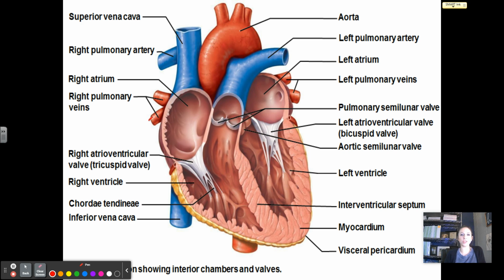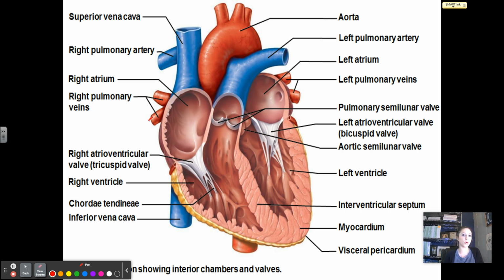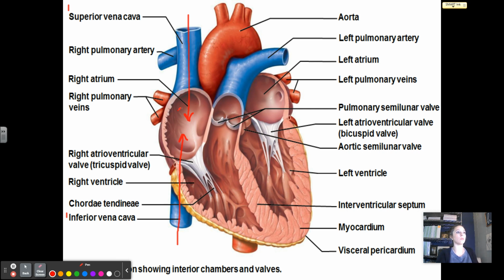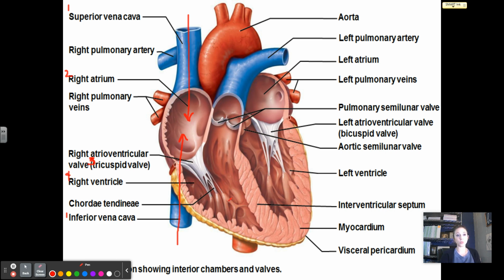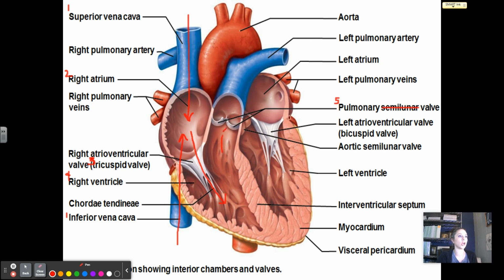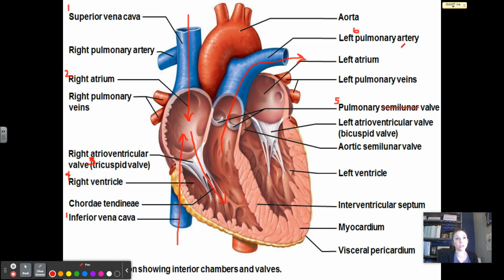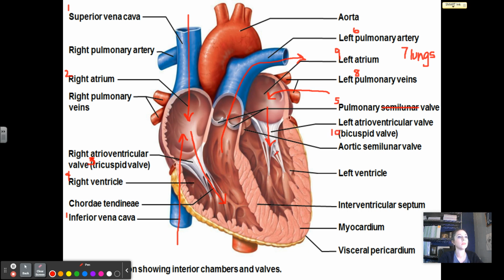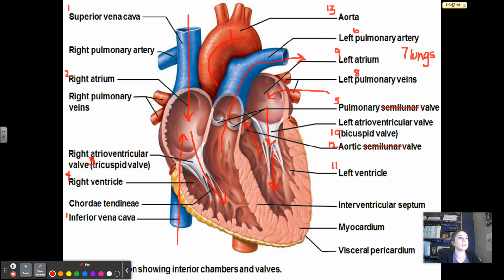Pathway of Blood